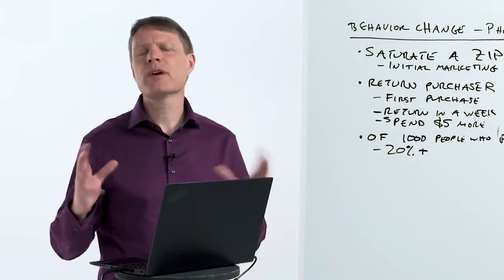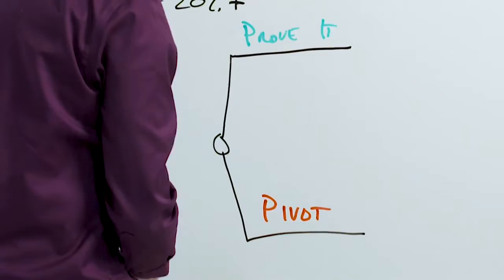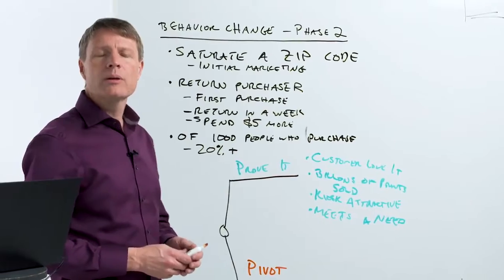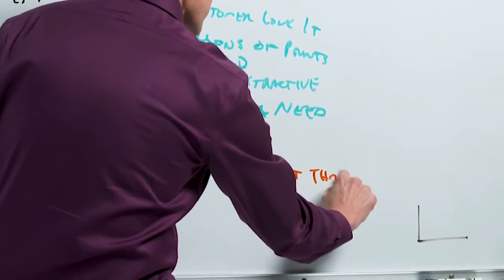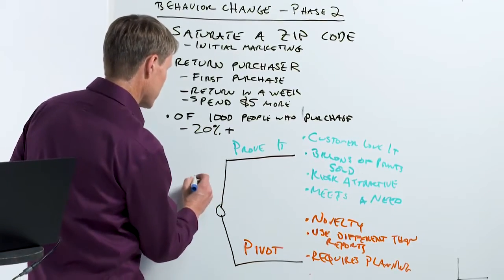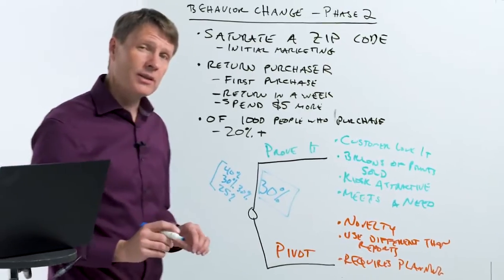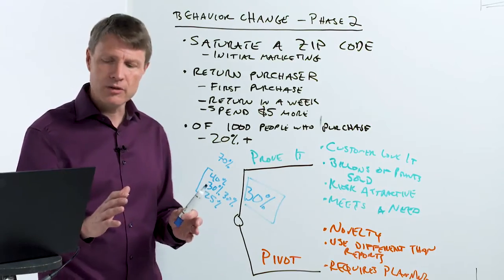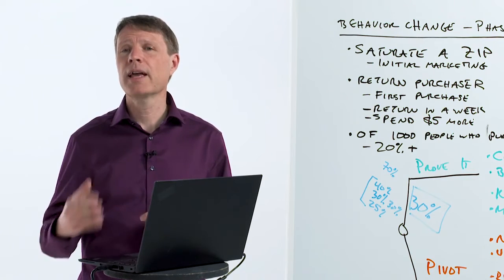How Difficult? Probability Assessment: Quantification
By now you've defined your proof point in terms of how you would know. And we want to move into how you actually quantify this and pull it all together. In this video, we're going to talk about reasons for optimism and pessimism and how to go about assessing the numbers.
Join 1,000s of executives who rely on ValuePoint for Strategic Portfolio Management insights and for unique perspectives into connecting innovation and finance. Sign up and immediately get our 3 most popular ValuePoints today!

About SmartOrg
Founded in 2000 and privately held, SmartOrg's strategic portfolio evaluation platform and associated services align innovation and finance to overcome conflict and drive breakthrough growth.  SmartOrg's software is used by companies in a wide range of industries, including oil & gas, pharmaceuticals, engineered materials, consumer products, and agriculture.